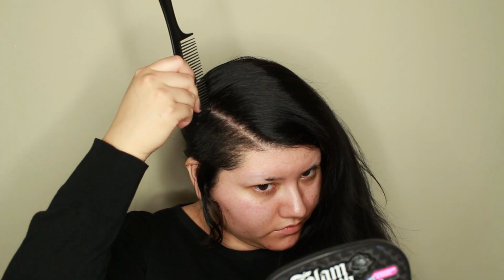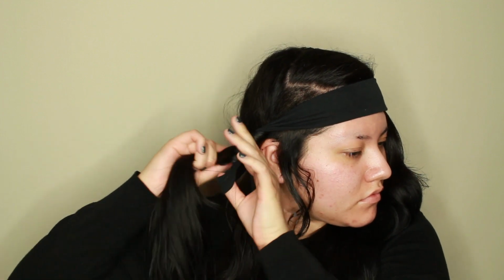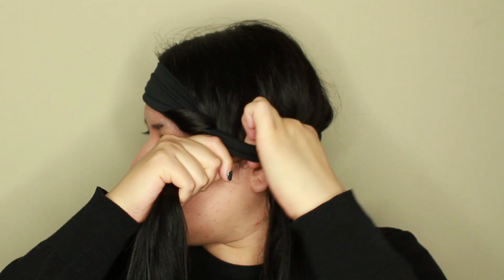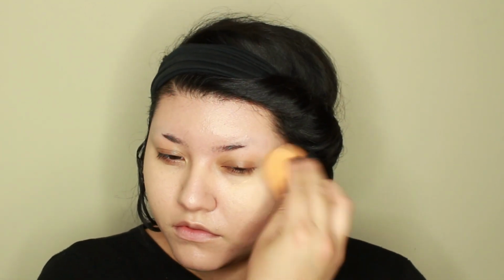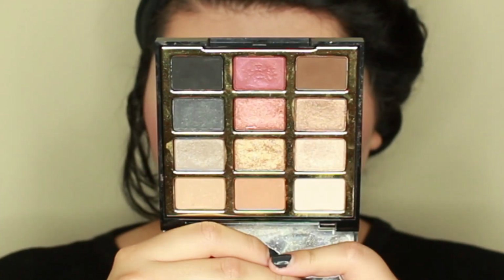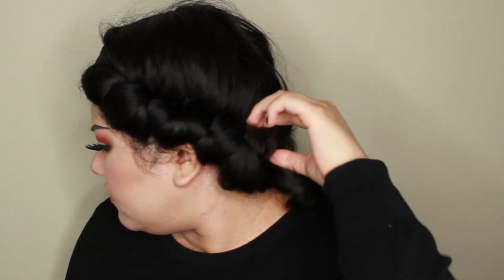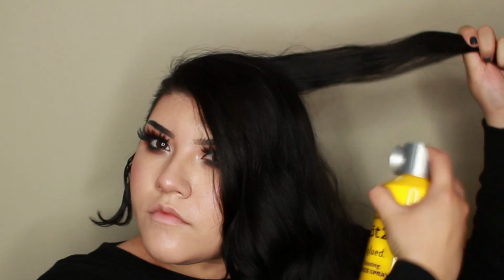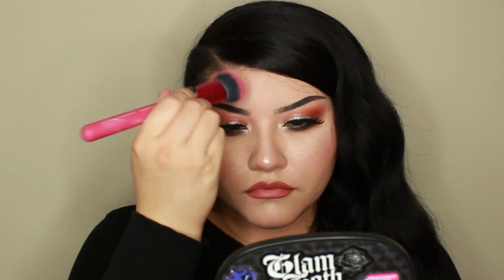Lazy but make it glam | Everyday No Heat Hair and Easy Makeup Tutorial | MarilynMugBeat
Stay home and slap on some lipstick💋
This is my hair and makeup routine for when I cant be bothered to try doing too much, but I can't compromise on the glamour!